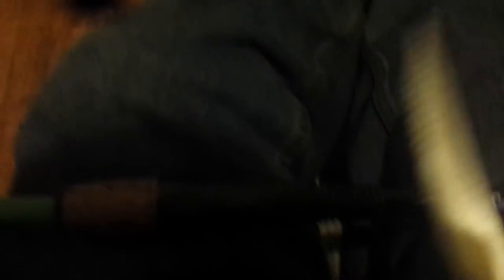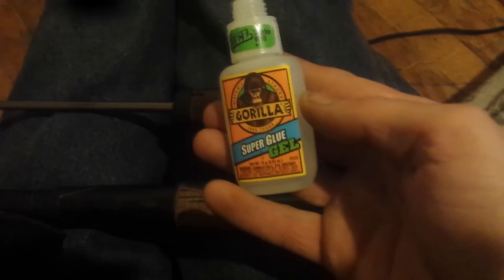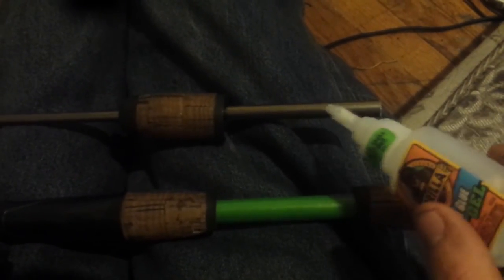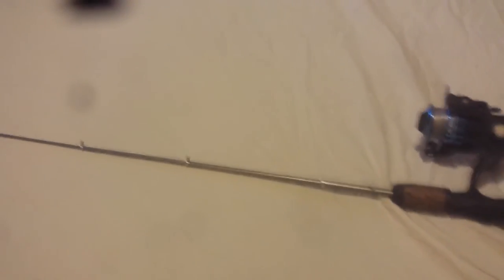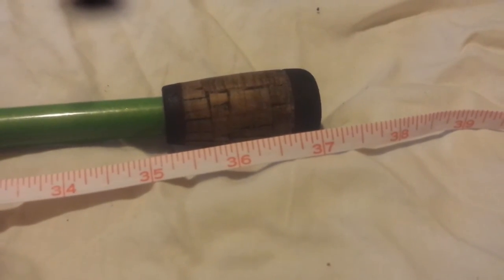HOMEMADE Ice Fishing Rod..SUPER EASY to do!!!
Hey guys here is a short video showing you how you can make a ice fishing pole from old or broken poles you have laying around! It did not take me very long to make it and it worked perfect it held up nicely   to a lake trout check out that video if you havent and check out my links below thank you

OR